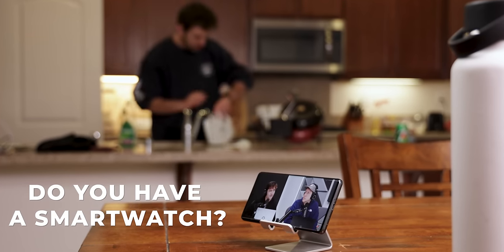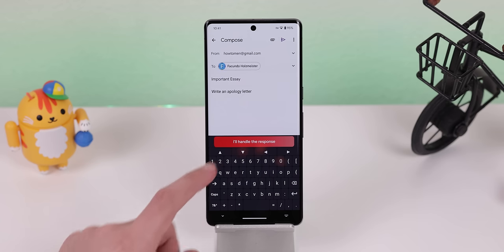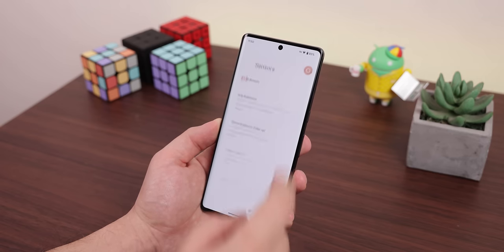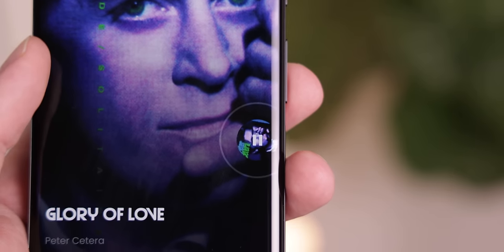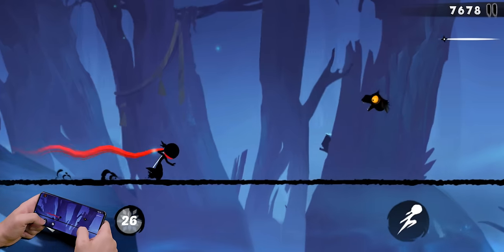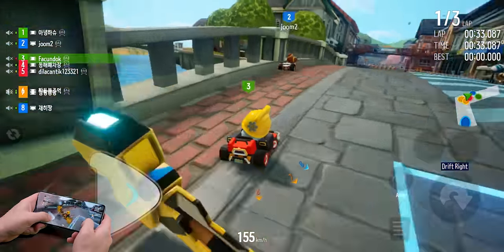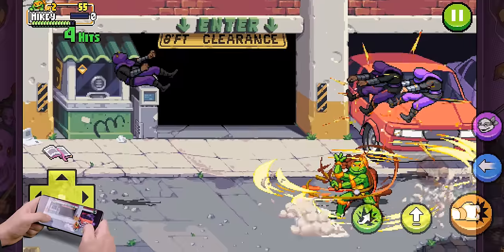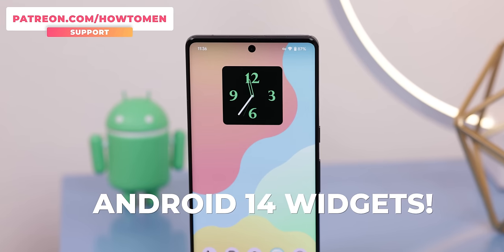Best Android Apps - February 2023!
10 of the Best Android Apps for February 2023!

(Top Supporters: Jimi Penque, Steve Arellano,
The GodFatheR)

(ᕗ ಠ益ರೃ)ᕗ ┬━┬ ▏ Game Section ▏ヽ(`▭´)ﾉ ┻━┻

Timeline
0:00 Simplewear
0:32 Smart Typer
1:52 Inure App Manager
2:20 Laundry Timer
2:48 Rewind
3:33 Myne
4:08 Ninja Must Die
4:51 Kartrider: Drift
5:35 Teenage Mutant Ninja Turtles
6:42 North Kingdom: Seige Castle